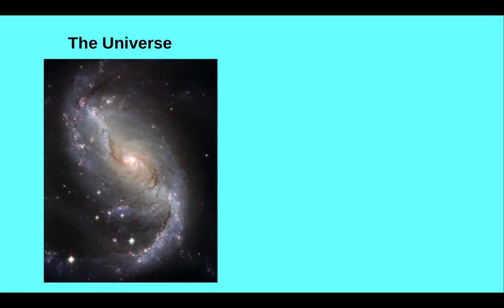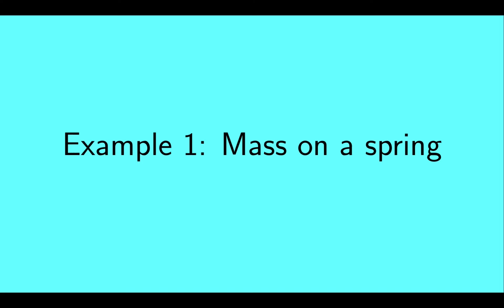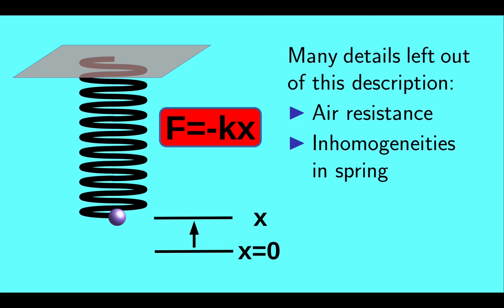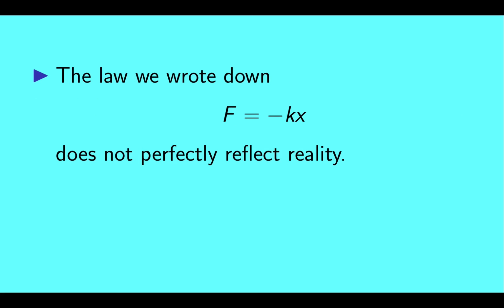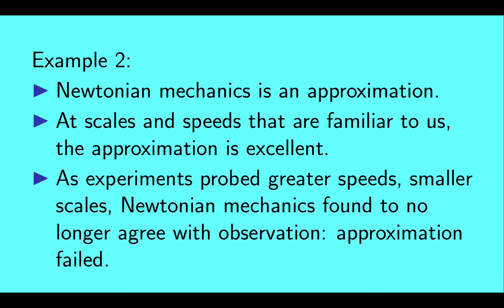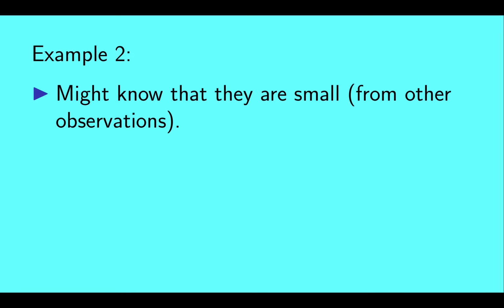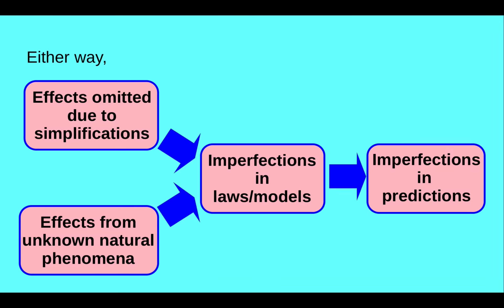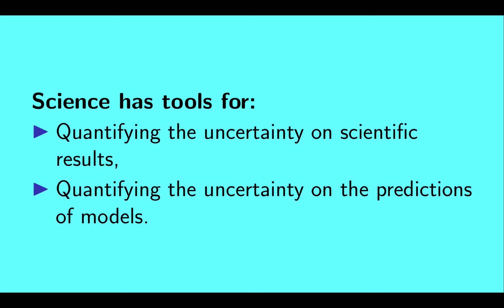Lesson 1: Scientific Knowledge is Imperfect, but Powerful: A User's Guide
This is Lesson 1 in the series A Primer on Errors and Uncertainties.
Here, we discuss the basic principle that the scientific laws and models that we write down will not perfectly describe the laws and models that actually determine what happens in the universe.  This is because our laws and models 1) contain simplifications to make understanding our world tractable, and 2) do not contain information about laws of nature that we have not yet discovered.  We lay out the beginnings of how we deal with this issue, which will be explored in depth in subsequent lessons.